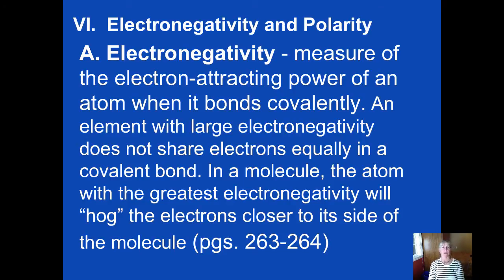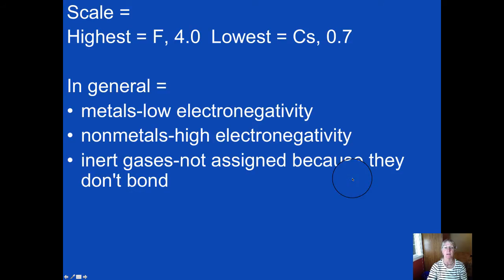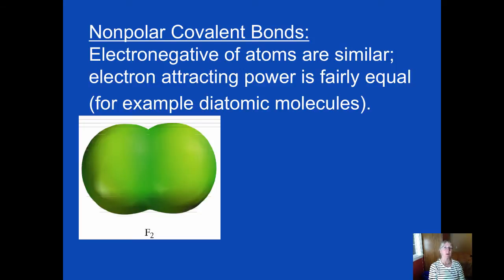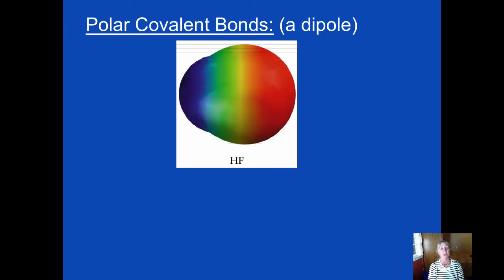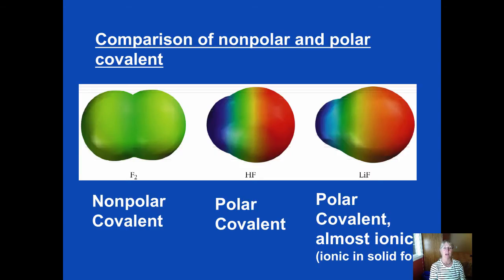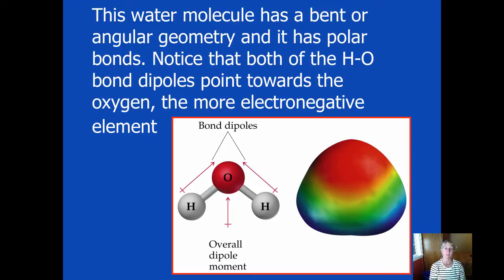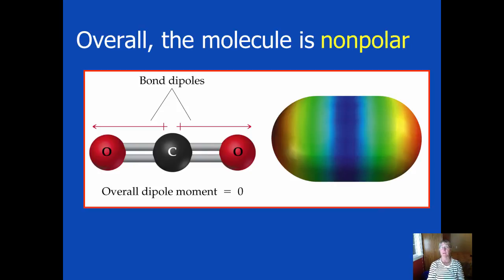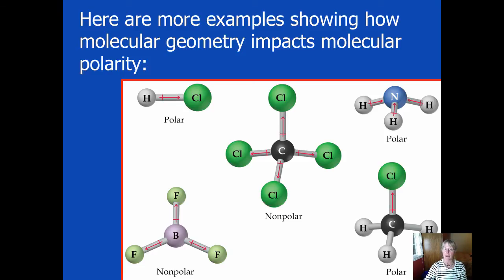Chapter 9 Covalent Bonding Vodcast 4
Ths vodcast explains how differences in electronegativity can create polar bonds in molecules. The impact of symmetry on overall polarity is also discussed.

Table of Contents:

00:00 - A. Electronegativity - measure of the electron-attracting power of an atom when it bonds covalently. An element with large electronegativity does not share electrons equally in a covalent bond. In a molecule, the atom with the greatest electronegativity will "hog" the electrons closer to its side of the molecule (pgs. 263-264)
00:46 - Red color indicates that the electrons are more likely to be found on the atom on the right because that element is more electronegative.
01:07 -
01:52 -
02:00 -
02:06 -
02:08 -
02:19 -
02:27 -
03:19 -
03:37 - F- F = nonpolar  electronegativity difference?
04:05 - Nonpolar Covalent Bonds: Electronegative of atoms are similar; electron attracting power is fairly equal (for example diatomic molecules).
04:21 - Nonpolar Covalent Bond
04:38 -
05:21 - Polar Covalent Bonds: (a dipole)
06:10 - Polar Covalent Bonds: (a dipole)
06:52 - Polar Covalent Bonds: (a dipole)
07:24 -
08:27 - Comparison of nonpolar and polar covalent
08:59 - Notice that if the electronegativity difference is large, atoms CANNOT share electrons anymore. Electrons are transferred from one another, and the bond is IONIC.
09:35 - It's possible for a molecule to have polar bonds but behave as if it's non-polar overall. This is determined by the symmetry or balance of the molecular geometry:
10:00 - This water molecule has a bent or angular geometry and it has polar bonds. Notice that both of the H-O bond dipoles point towards the oxygen, the more electronegative element
10:51 - The electron density is concentrated there, so the molecule overall acts as if it's polar.
11:00 - This is called the overall dipole moment. Also notice that the molecule is fairly asymetrical.
11:21 - Water has both polar bonds and is a polar molecule.
11:25 - Now examine the symmetrical, linear molecule of CO2. It also has polar bonds but because the bond dipoles point in opposite directions, it's as if they cancel each other out!
12:16 - Overall, the molecule is nonpolar
13:11 - Here are more examples showing how molecular geometry impacts molecular polarity:
13:52 - Overall, the molecule is nonpolar
13:52 - Now examine the symmetrical, linear molecule of CO2. It also has polar bonds but because the bond dipoles point in opposite directions, it's as if they cancel each other out!
13:54 - Overall, the molecule is nonpolar
13:55 - Here are more examples showing how molecular geometry impacts molecular polarity:
15:03 - Properties of Covalent Compounds